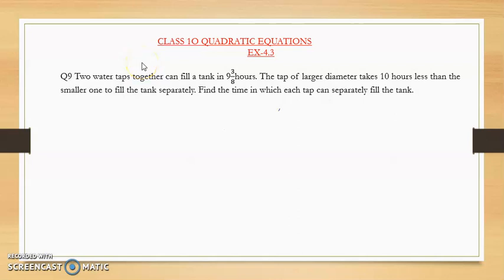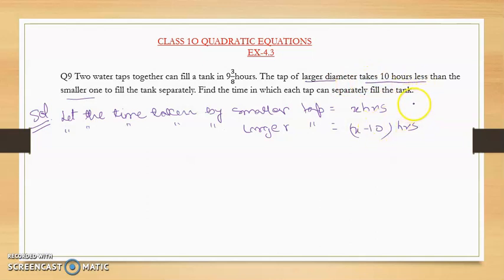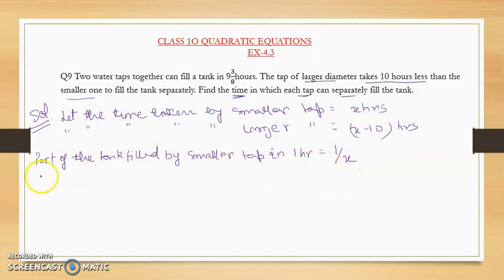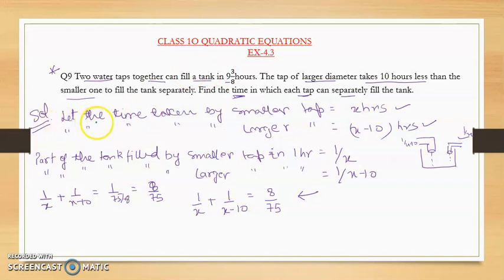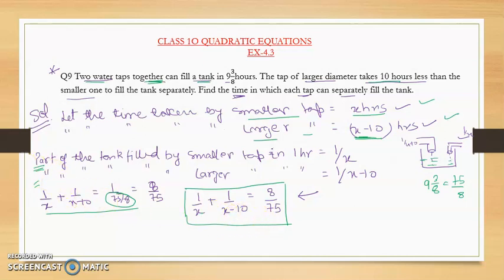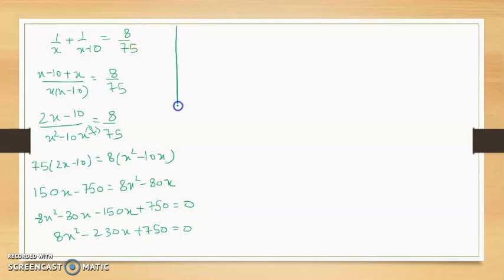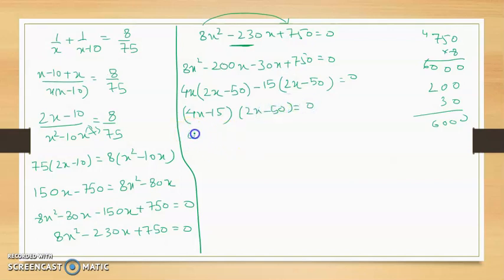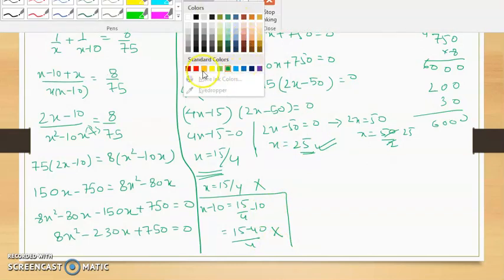NCERT CLASS 10 EX- 4.3 Q9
HOW TO CONVERT WORD PROBLEMS INTO MATHEMATICAL FORM AND SOLVE THE QUADRATIC EQUATIONS SO FORMED.